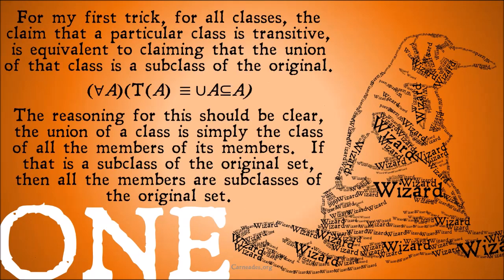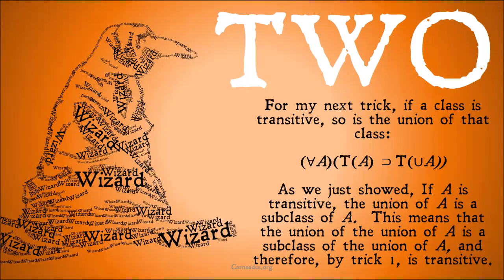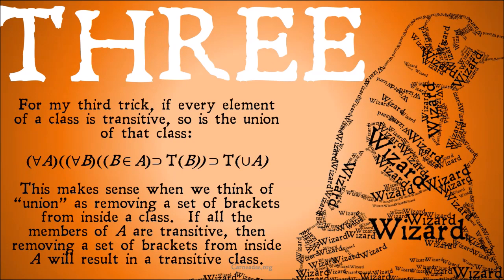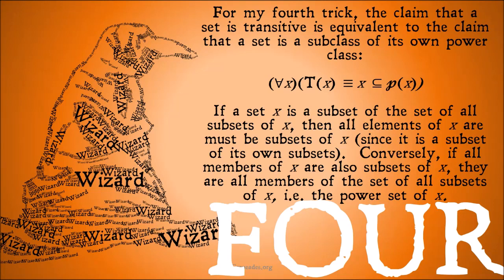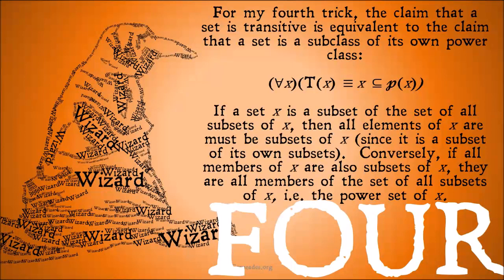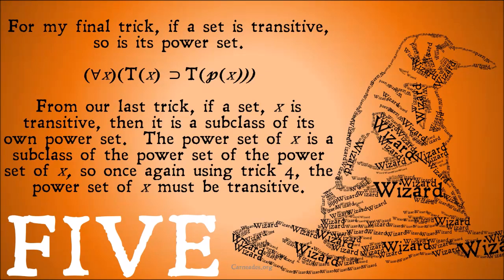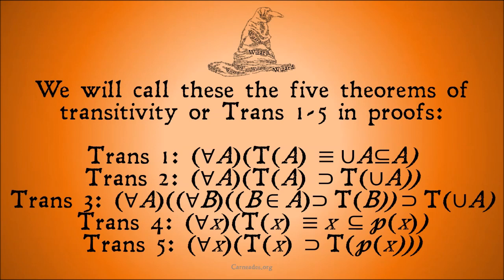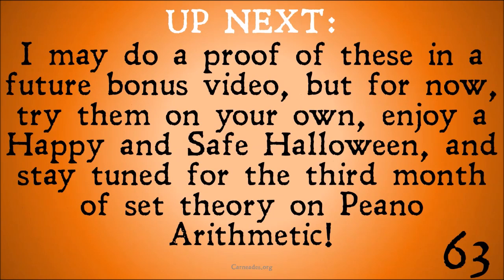The Magic of Transitivity! (Set Theory)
Happy Halloween!  Here's an explanation of some of the magical features of transitivity.